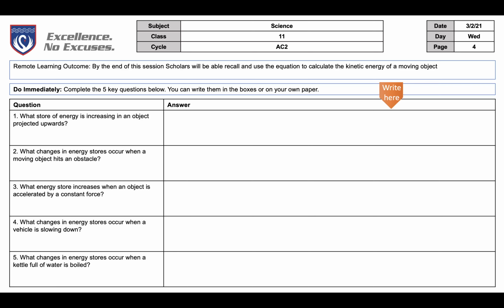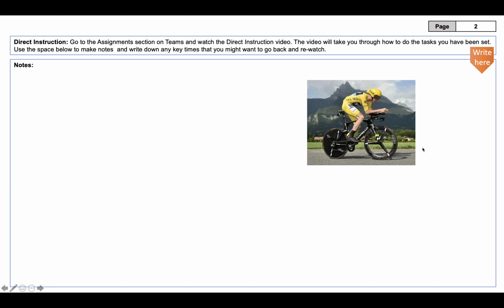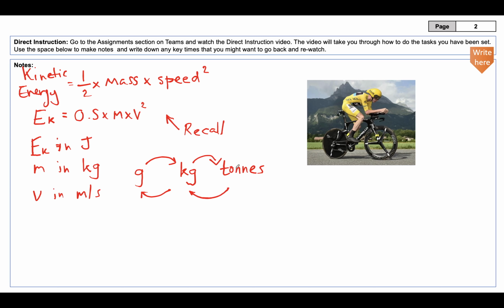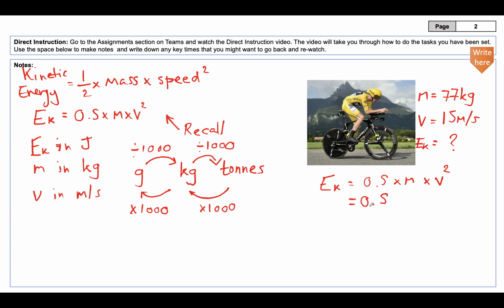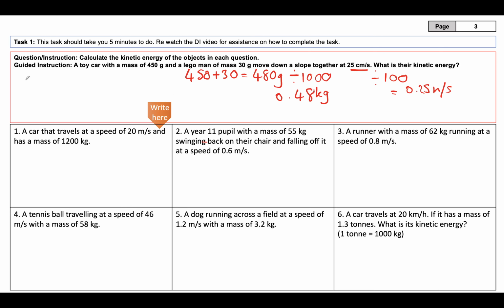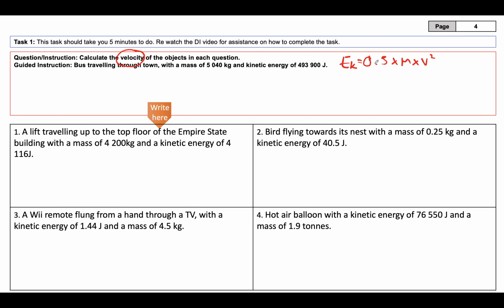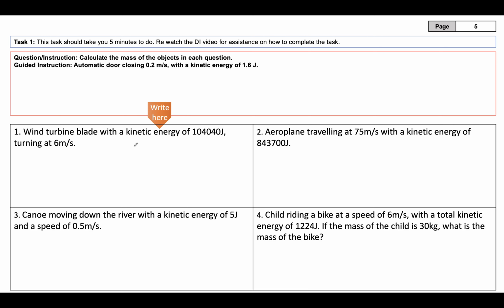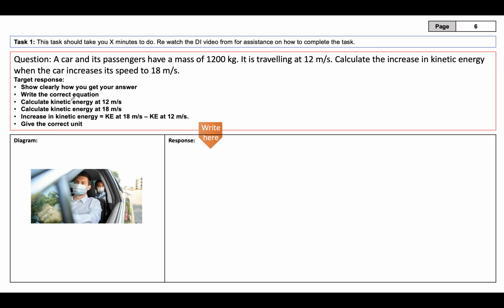Kinetic Energy DI